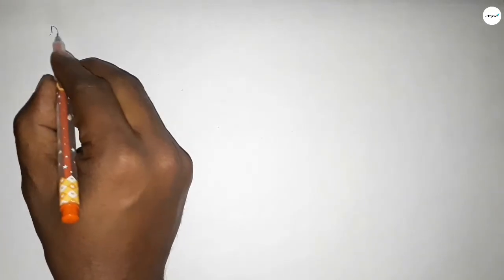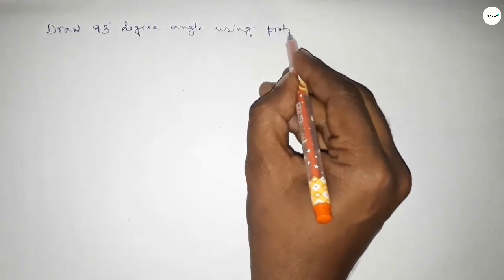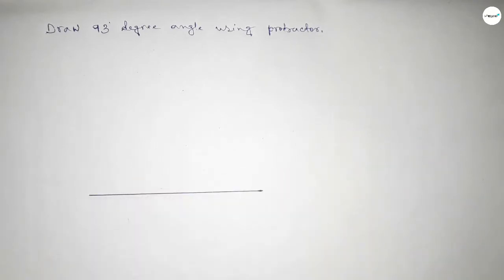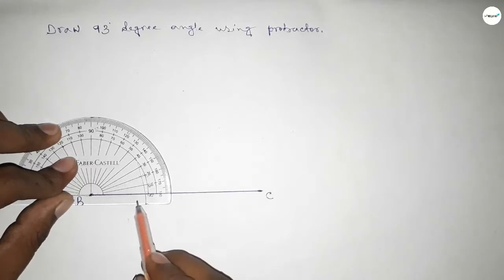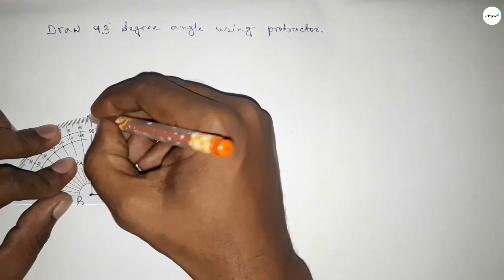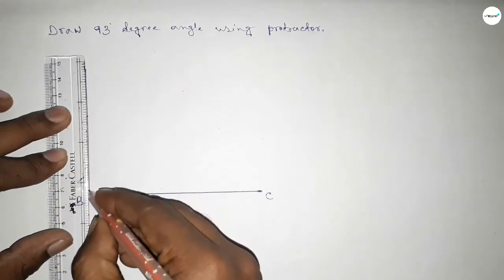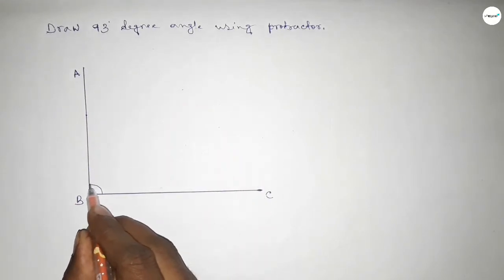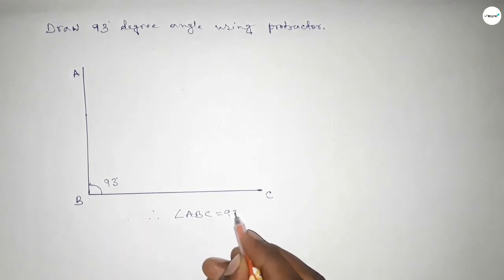How to draw 93 degree angle using protractor. shsirclasses.